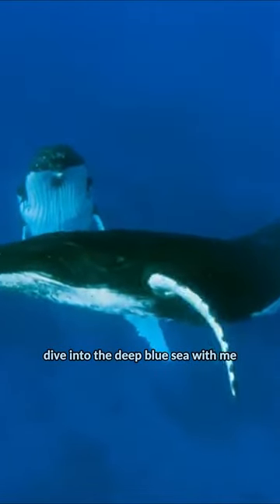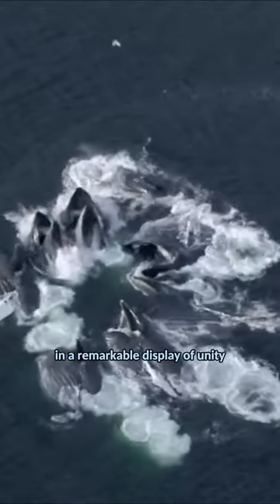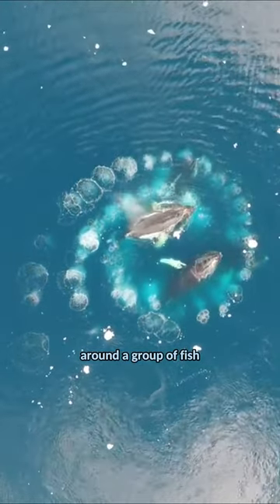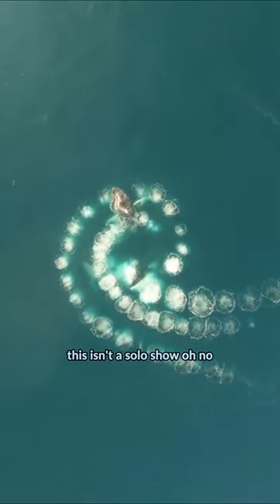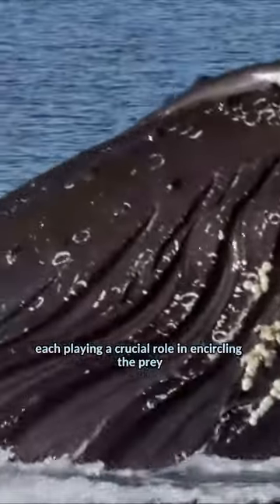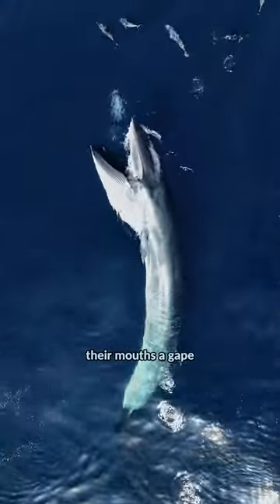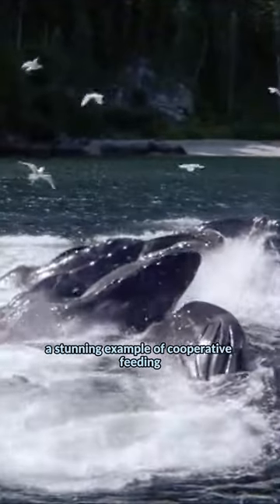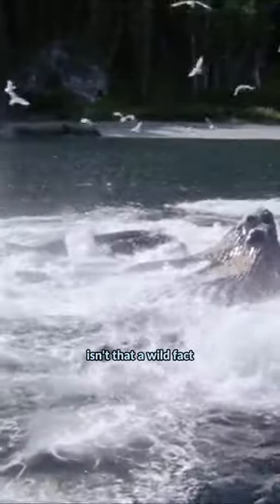bubble net feeding technique explained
in this short i explain one of the feeding techniques used by humpback whales